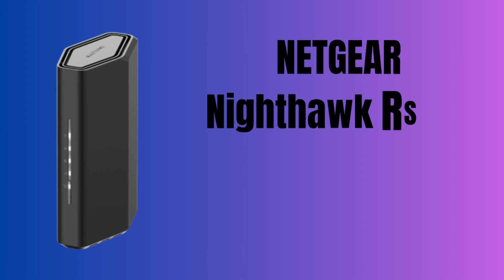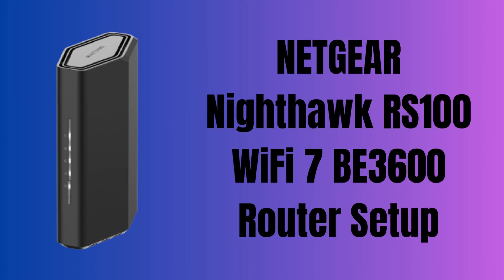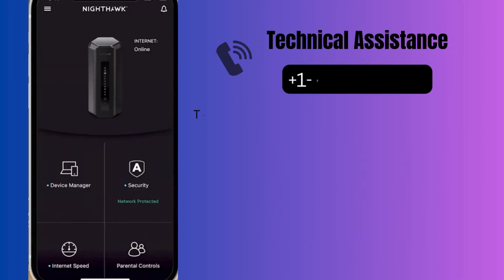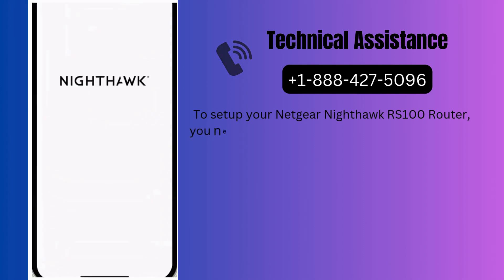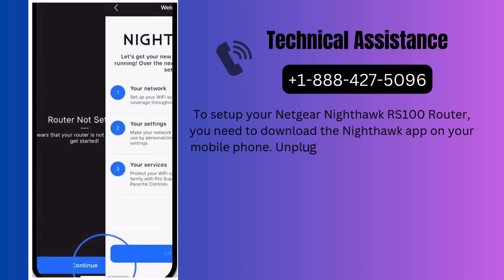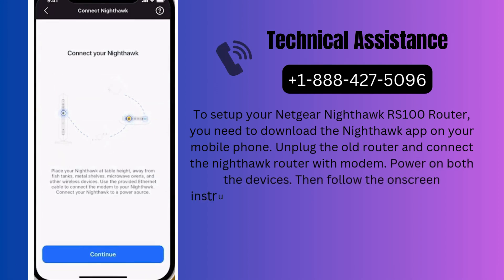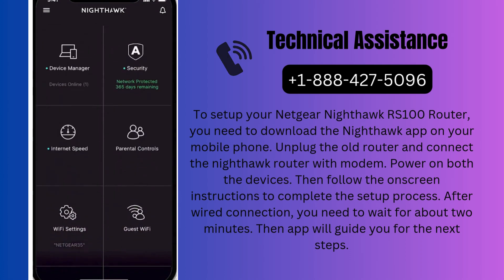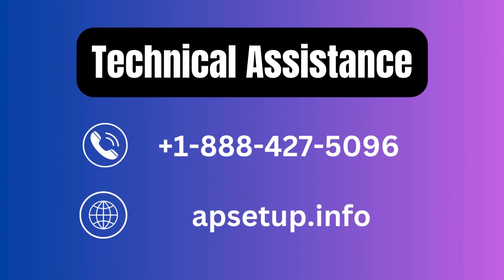NETGEAR Nighthawk RS100 WiFi 7 BE3600 Router Setup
NETGEAR Nighthawk WiFi 7 delivers 1.2x faster speeds than WiFi 6 to maximize performance across all devices. This is a WiFi Router works with any ISP.  In this video, all steps available for NETGEAR Nighthawk RS100 WiFi 7 BE3600 Router Setup.